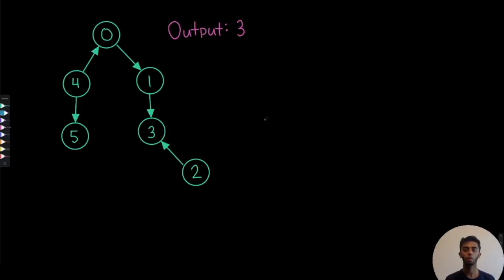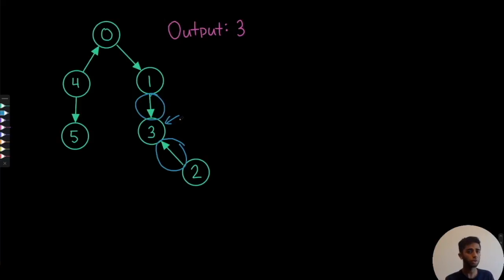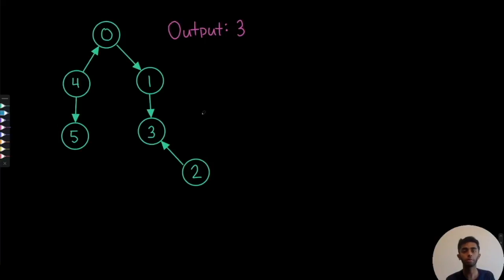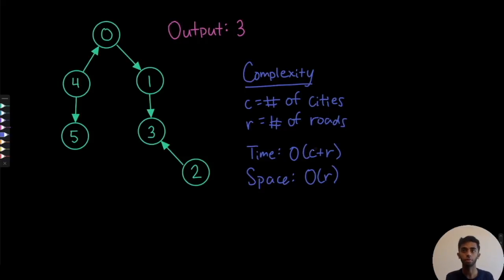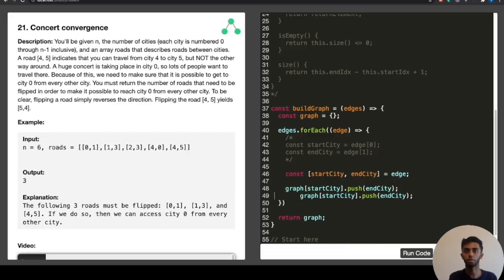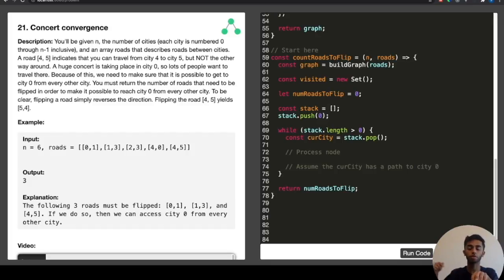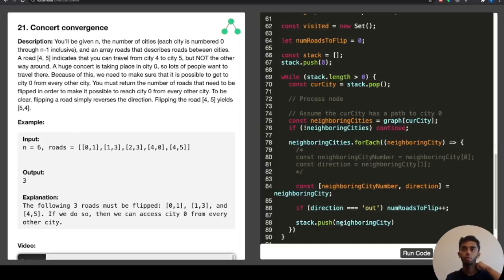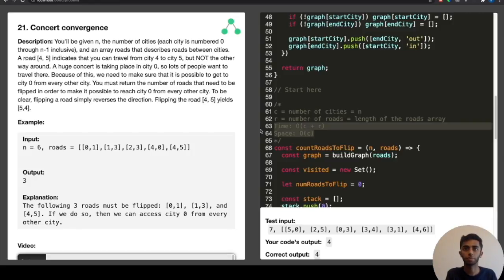Concert convergence (DFS) - JavaScript